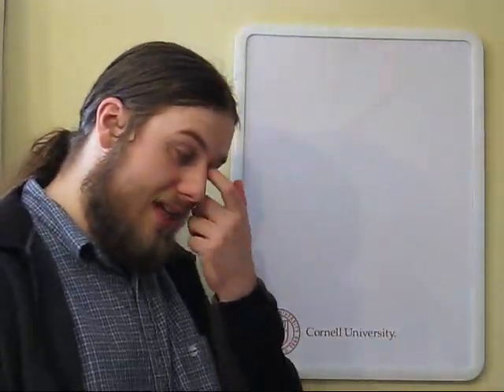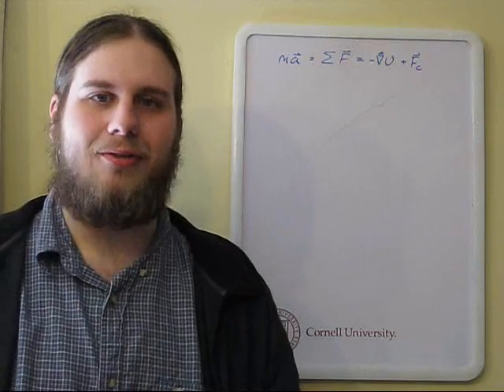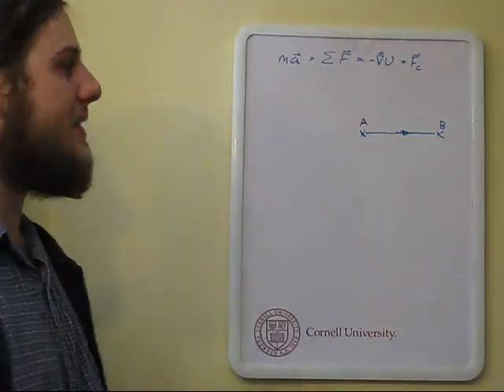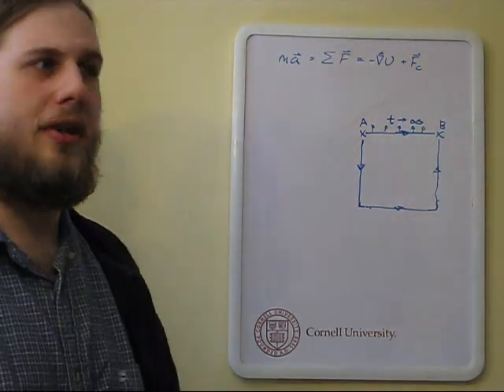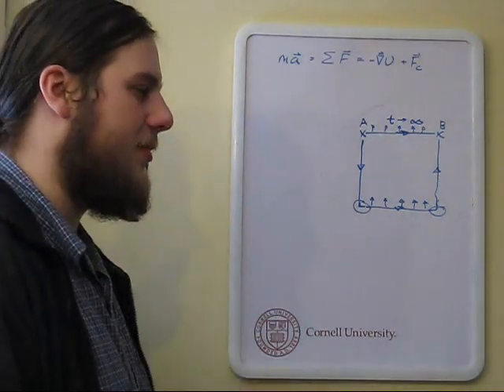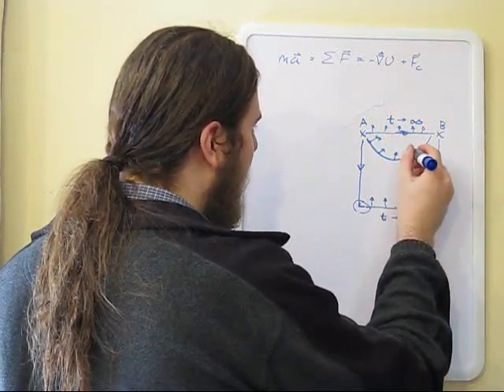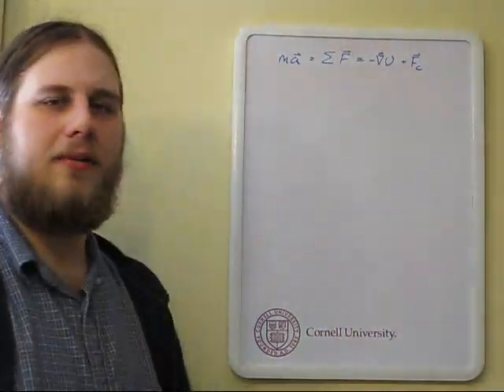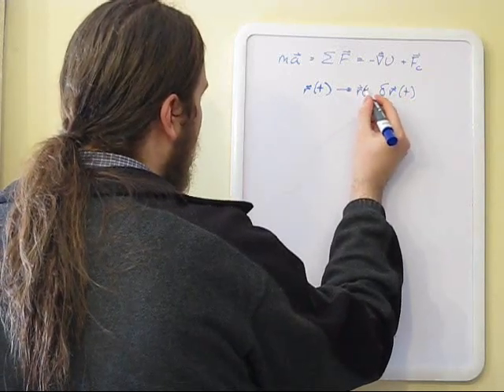Feynman's Thesis: video series #1, pt 1/3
Summary: I discuss Hamilton's principle and the sexy physics that is the least-action calculus in Feynman's Thesis: A New Approach to Quantum Theory. This is my first video set on this topic, part 1 of 3.